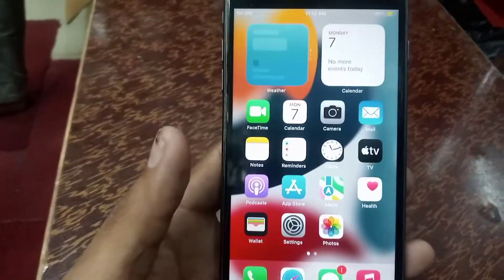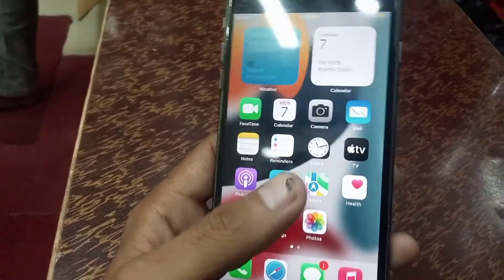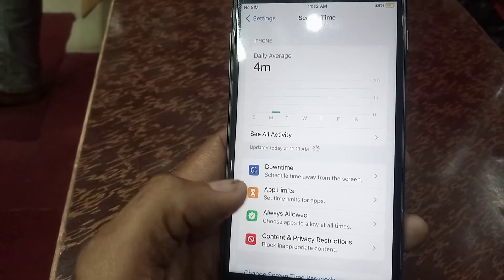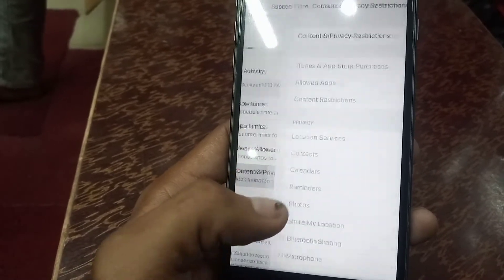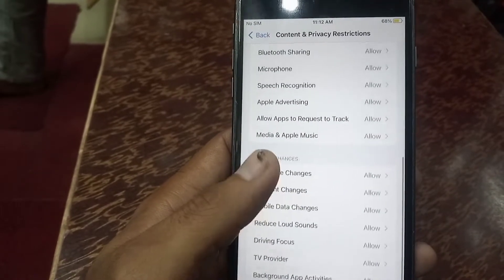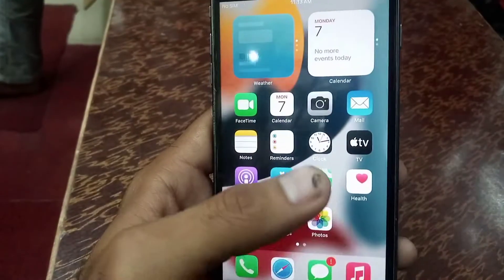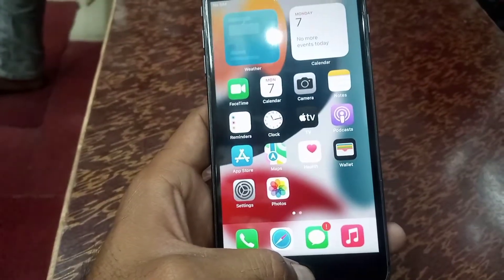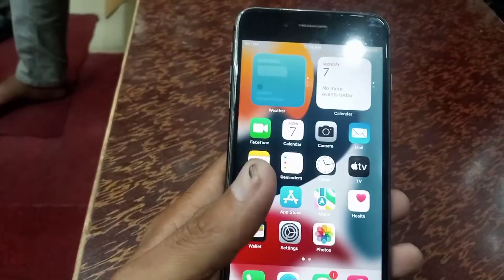How to hide apps on iphone in ios 16/ apps hide on iPhone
hide apps on iphone
iphone app hider
iphone app hider
iphone app hide
how to hide apps on iphone without deleting
how to hide photos on iphone without app
app hide on iphone
iphone hide apps from home screen
ios hide app from home screen
iphone hide apps
How to Hide Apps in iPhone
Hide Apps in iPhone
Hide apps
 iPhone Tutorial